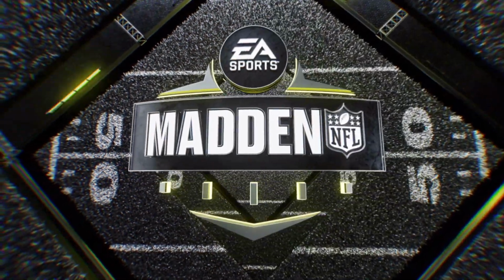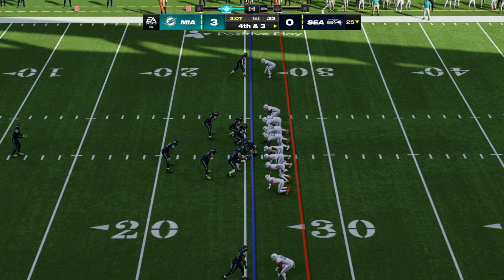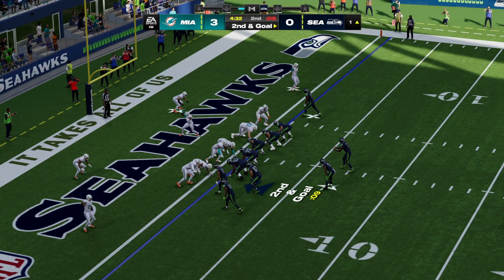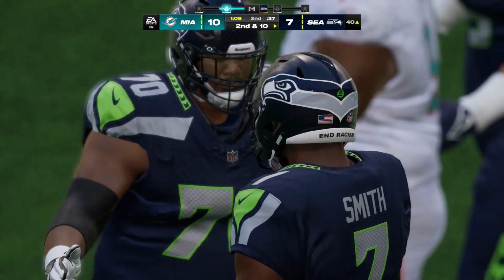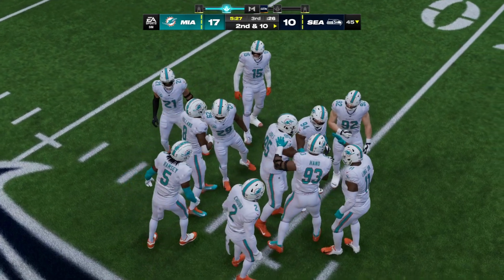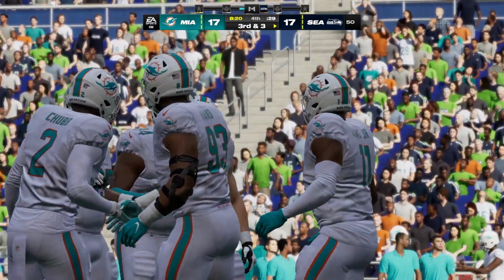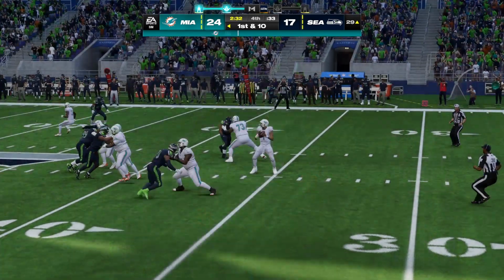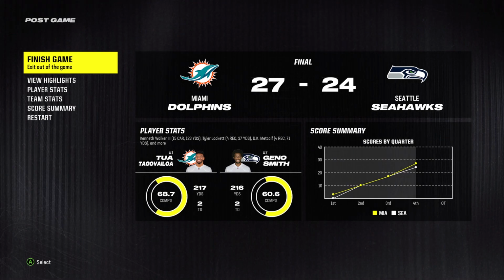Dolphins vs Seahawks Week 3 Simulation (Madden 25 Rosters)